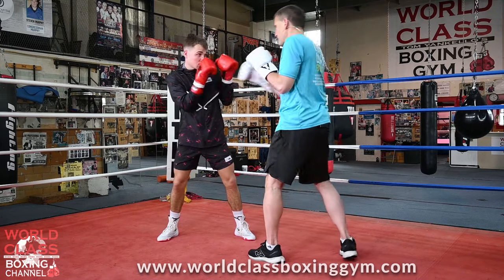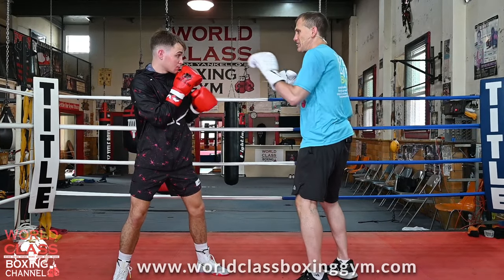Defending the One Two BOXING PARTNER DRILL!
Defending the One Two BOXING PARTNER DRILL! Tom Yankello of the @WorldClassBoxingChannel presents another partner drill that focuses on defending the one two.  When you throw the one two, the partner will catch the jab or deflect the jab (practice both), then you throw the right hand at your partner who will catch the jab and inside parry the right hand. Then if you throw the right hand, the partner will shoulder the right hand. Tom shows you a clip of Humberto Soto as he does a great job at catching and parrying the one two and then throw the right hand off of it.  Once you have this mastered, you and your partner should switch roles and do the drill until mastered.

0:00  Introduction
0:15  Partner Drill Defending the 1-2
1:15  Shoulder Roll the fake
2:15  Humberto Soto